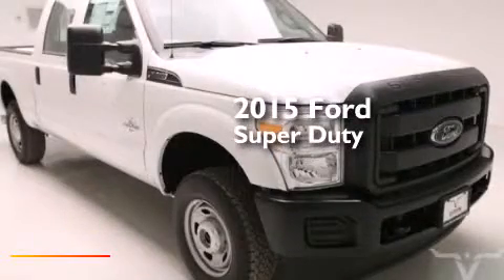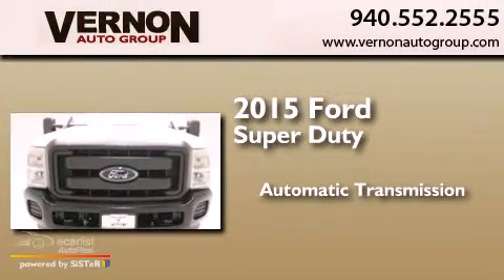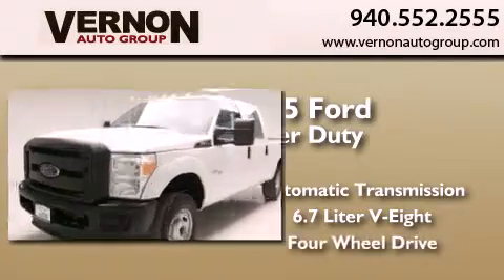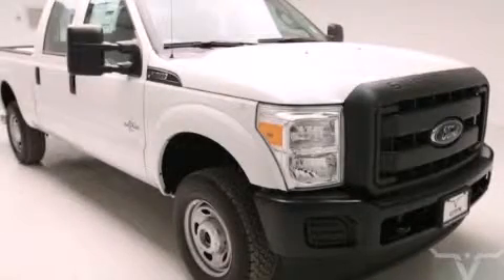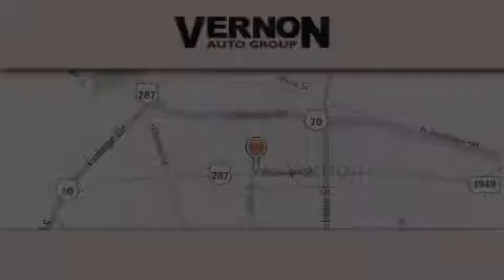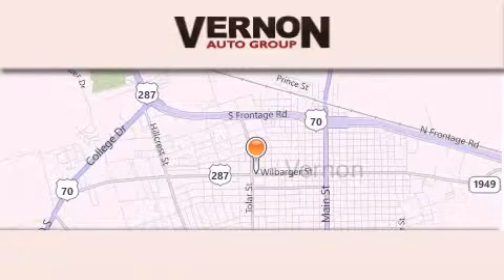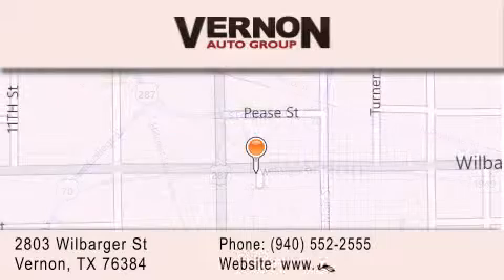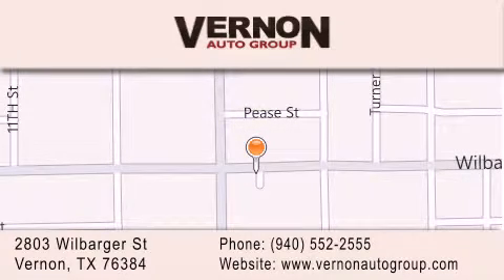2015 Ford Super Duty Vernon TX 76384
We have been honored to serve the Vernon TX area , we promise that your experience at our dealership will exceed your expectations ! Year : 2015 Make : Ford Model : Super Duty Engine : 6.7L 4-Valve Power Stroke Diesel V8 B20 Engine Trans . : Automatic Exterior : White Interior : Gray Vernon Auto Group 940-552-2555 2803 Wilbarger St Vernon , TX 76384